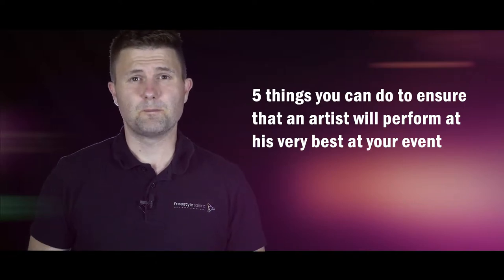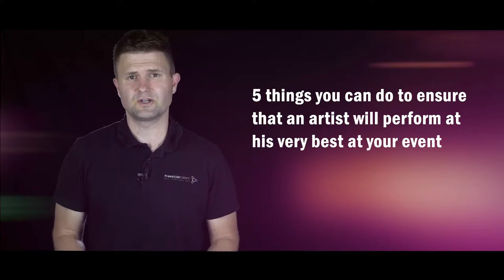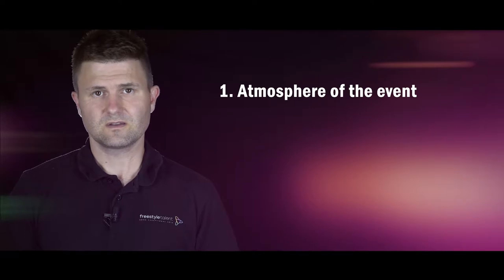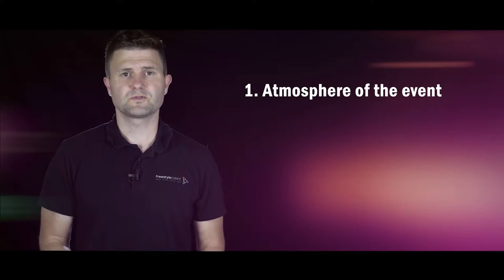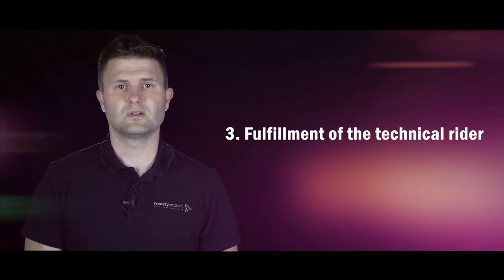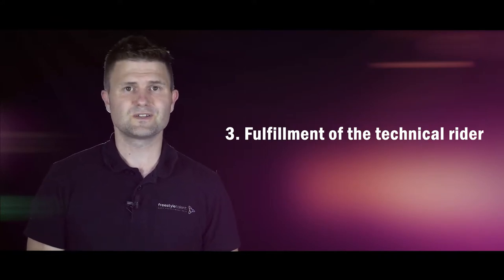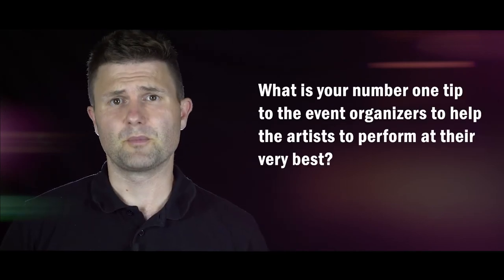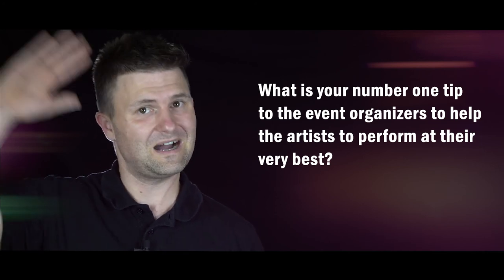5 Things You Can Do To Ensure That An Artist Will Perform At Their Very Best At Your Event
Every event organizer wants the best show for their event but what’s motivating the artists to perform their best show ever?

Hi, I am Maarten from Freestyletalent and in this video, I am talking about one of my favorite topics in this field: supporting the artists at your event.

I have been a 2 times world champion rope skipping with my team.  We have performed in over 30 countries at some very cool events like Formula 1 in Abu Dhabi, BBC Christmas show, Rise Up music video (Yves Larock), Geneva International Motor Show...  During the years I have been working together with some awesome professional artists who are the best entertainers at their sport.

Here are 5 things you as an event organizer can personally do which predict, that artists will make an effort to perform the show of their life at your event. I have experienced and double-checked that those things work with the Freestyletalent performers.

1. The atmosphere of the event
2. Sufficient/appropriate pay
3. Fulfillment of the technical rider
4. Comfortable work environment
5. Trust in your performer

Are you an event organizer or an artist?  What is your number one tip to the event organizers to help the artists, to perform at their very best?

I’d like to hear from you!